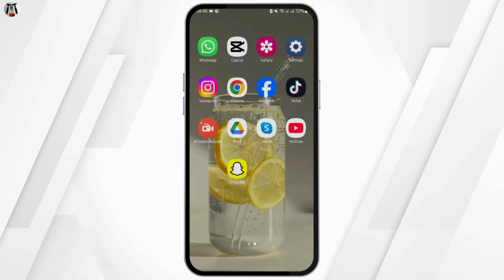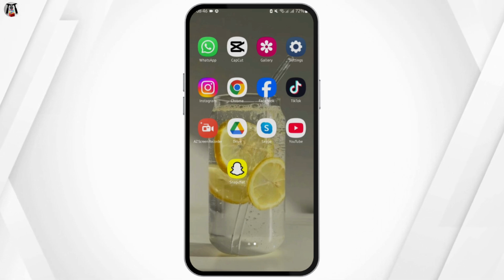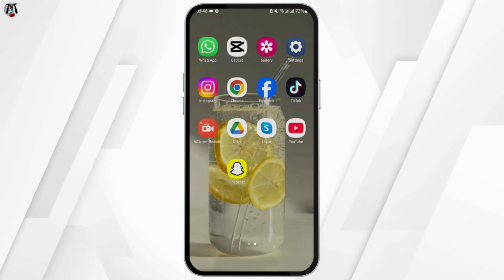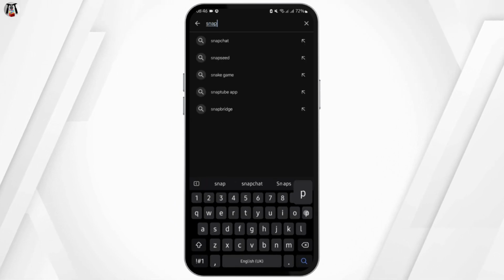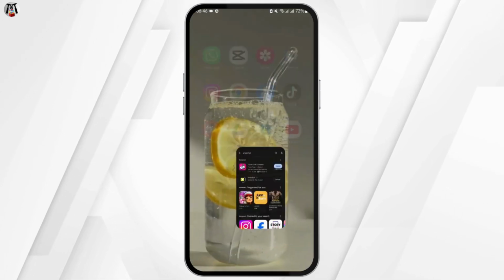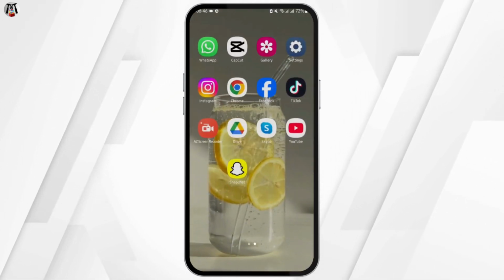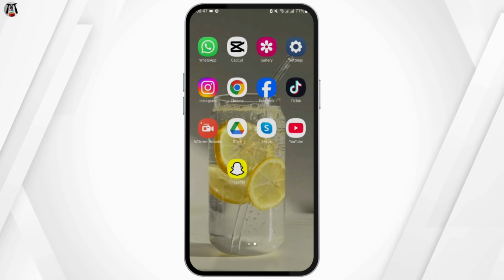How to Fix Blurry Snapchat Videos (SOLVED)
Are your Snapchat videos looking blurry? Follow these steps to improve video quality and fix the issue.

0:05 - Check Camera Settings & Enable High-Quality Mode
0:10 - Clear Cache, Update Snapchat & Ensure a Stable Internet Connection

If the problem persists, try recording with your phone’s camera and uploading from Memories.